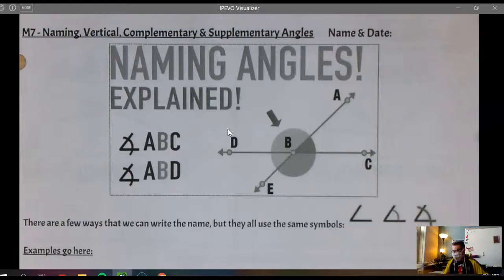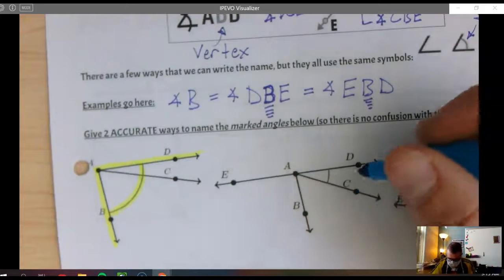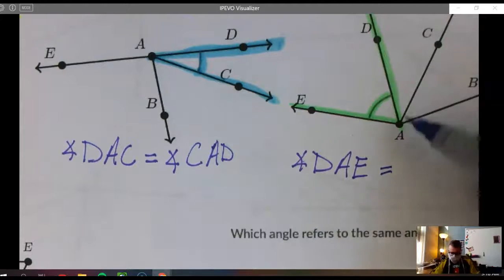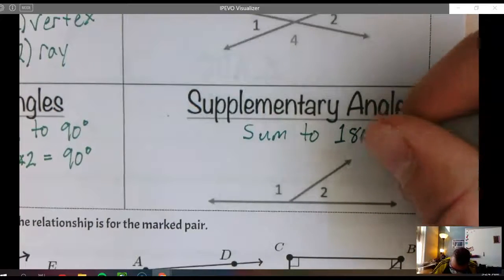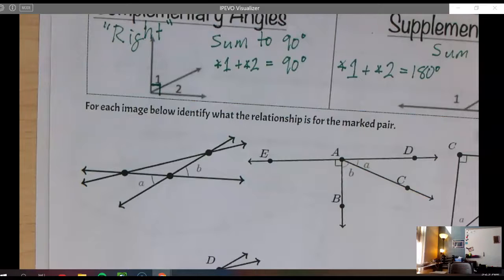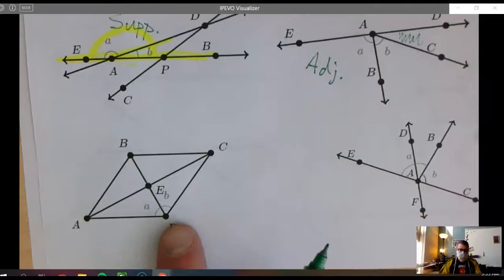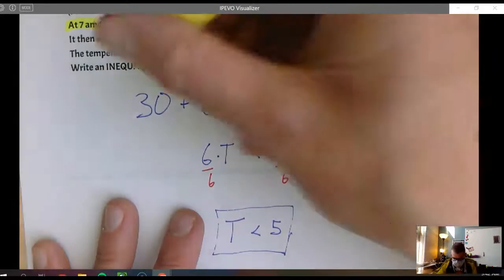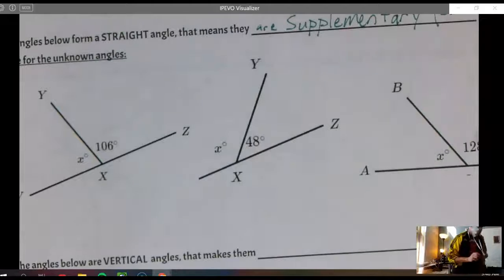Math 7 3.22.21 - Angles: Complementary, Supplementary, Vert.